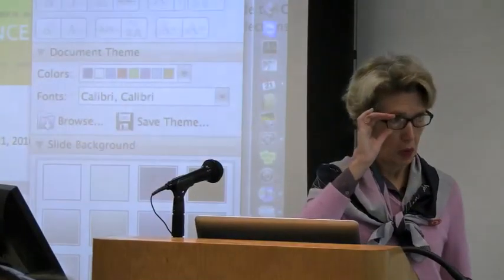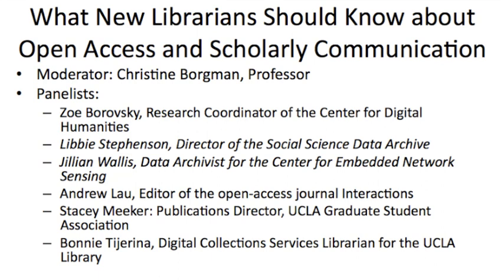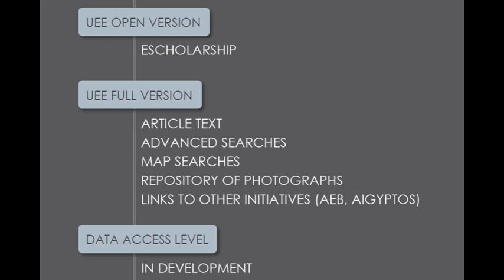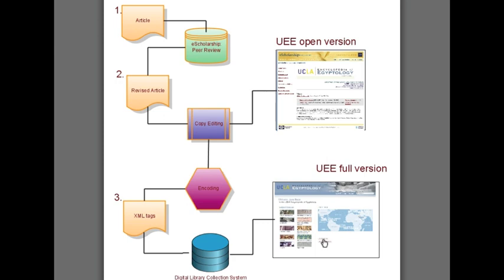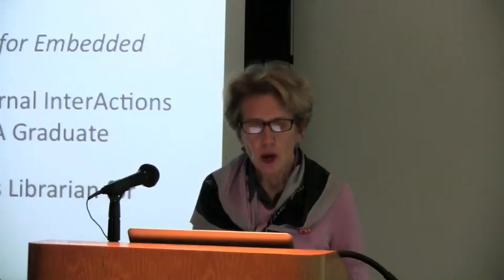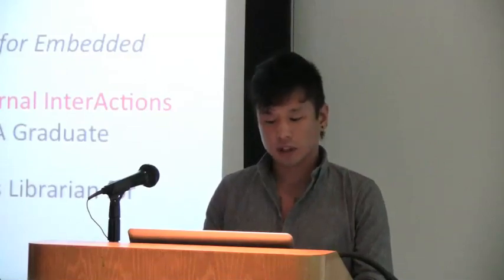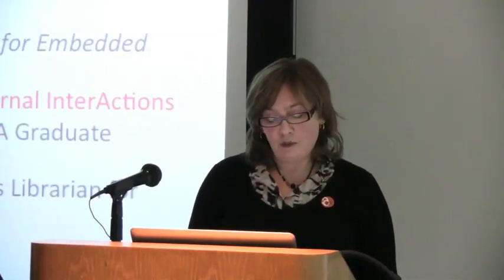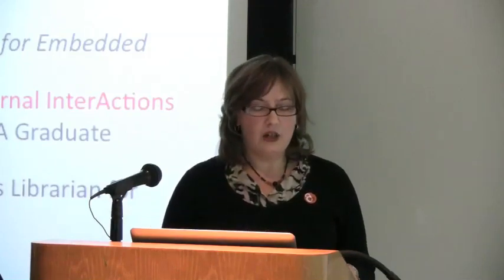Open Access and Scholarly Communication: What new librarians should know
Information Studies Department Colloquium: "What new librarians should know about open access and scholarly communication"
 Recorded Thursday, October 21, 2010.
A panel of scholars, technologists and librarians will discuss what OA mean in their work, how they make work open, and what barriers, challenges, and resistance they encounter in making scholarly work open.

Moderator: Chris Borgman, PhD: Presidential Chair & Professor of Information Studies, UCLA
Panelists:
Zoe Borovsky, PhD:  Assistant Adjunct Professor of Scandinavian; Program Coordinator for Digital Humanities Program; project manager for UCLA's Encyclopedia of Egyptology
Andrew Lau: Editor of InterActions, an open access journal
Stacey Meeker: Publications Director, UCLA Graduate Student Association
Bonnie Tijerina: Digital Collections Services Librarian, UCLA Library